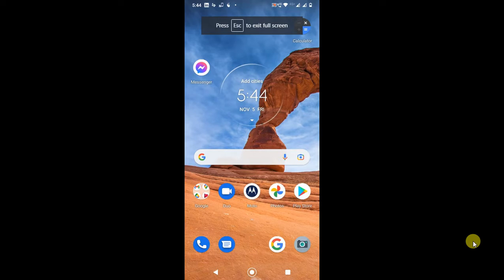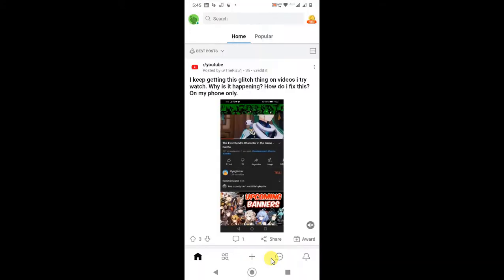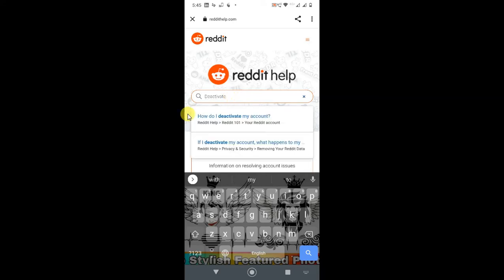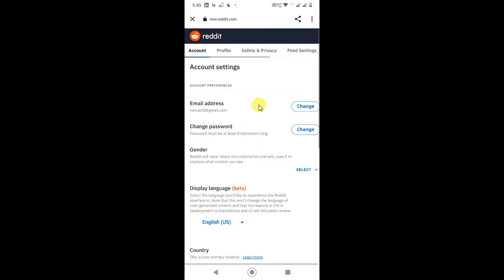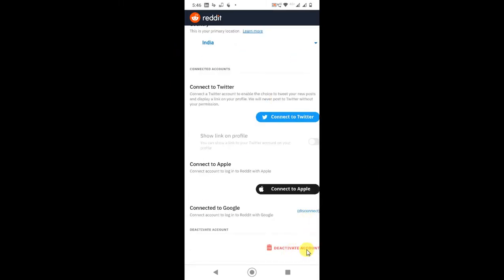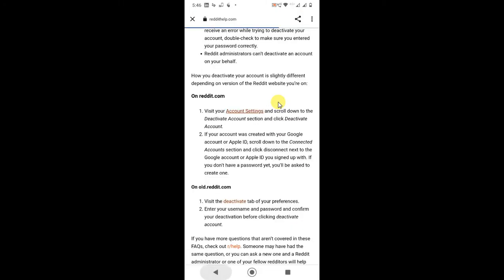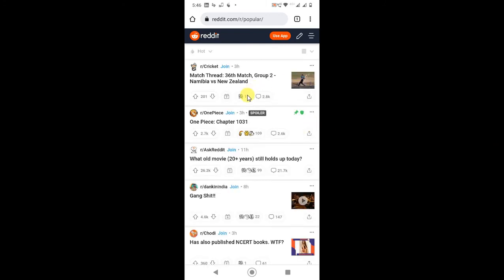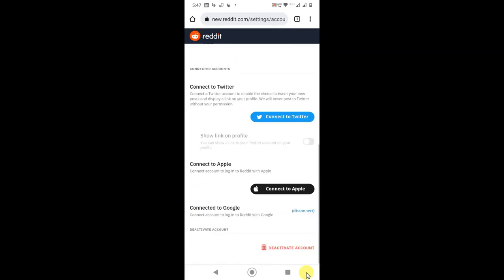How to Delete Reddit Account On Android?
In this video tutorial, we are going to learn, how to delete Reddit account on app. follow step by step video and learn, delete Reddit account on android app.

Topic Covered:
how to delete reddit account on phone?
how to delete reddit account on phone app?
how to permanently delete reddit account on mobile?
how to delete reddit account mobile 2022?
how to delete reddit account mobile?
can i delete reddit account on mobile?
how to delete reddit.account?